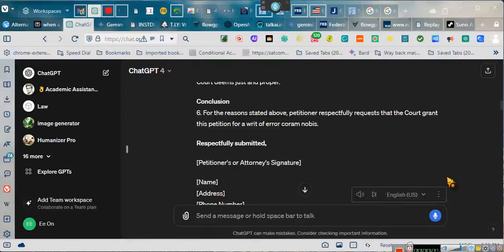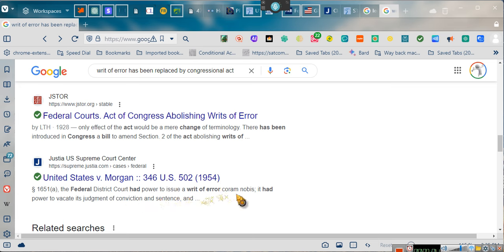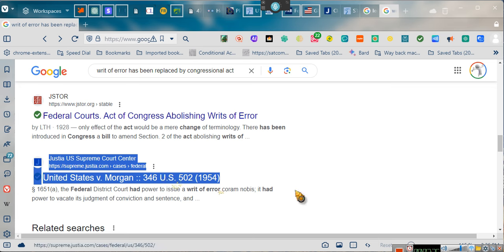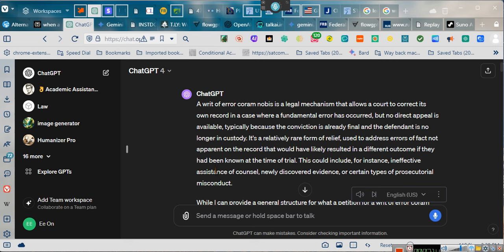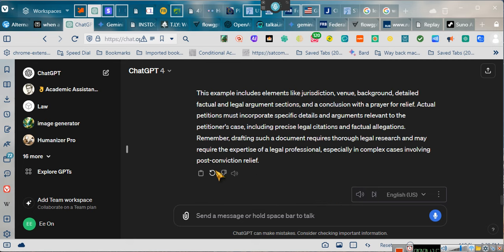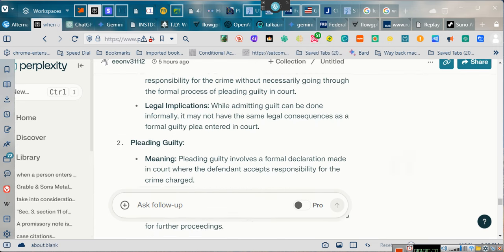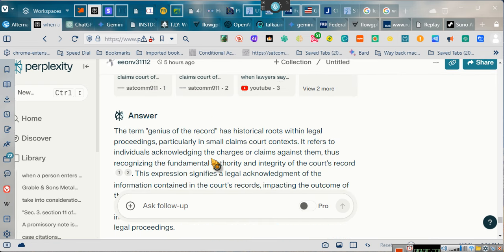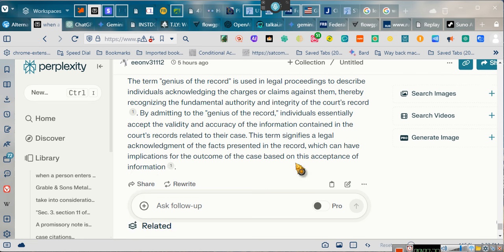~ERROR CORRECTION is still viable ~.... ........